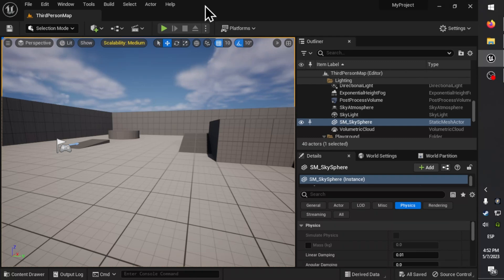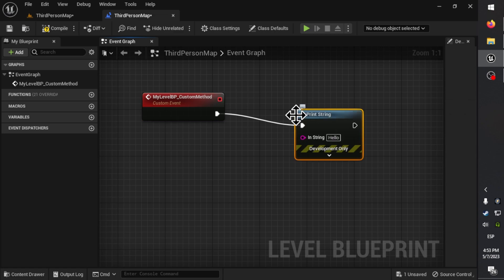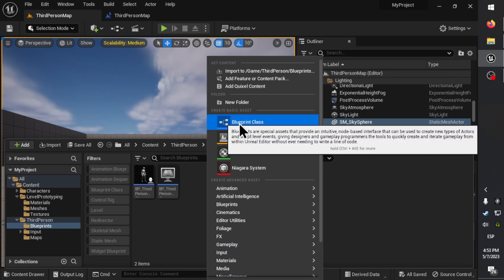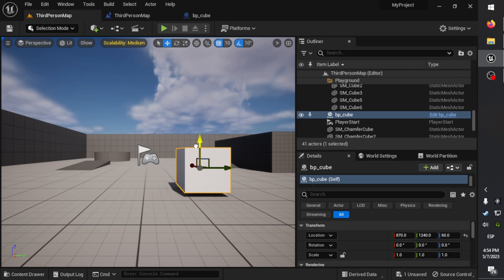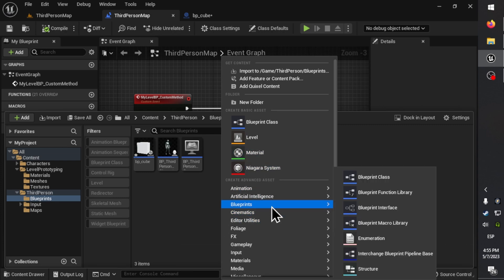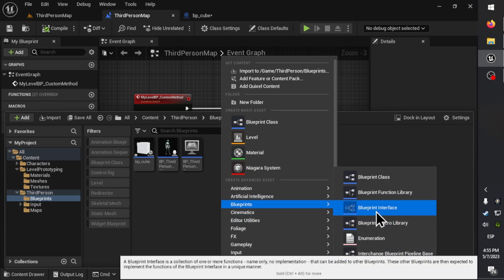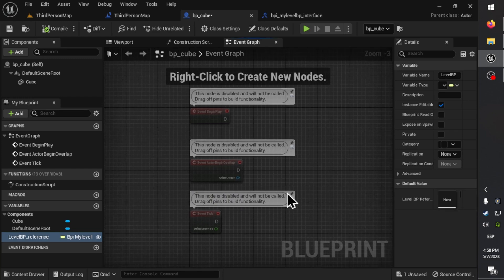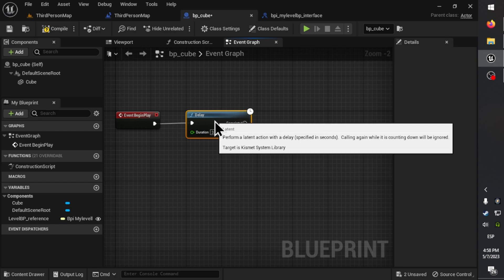Reference to LevelBlueprint - unreal engine